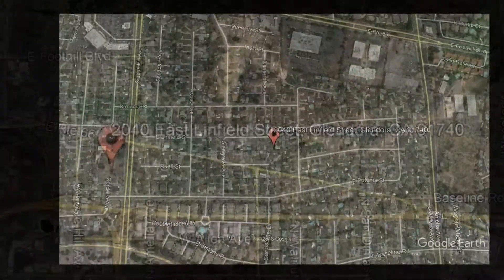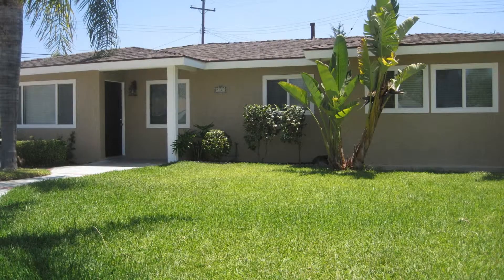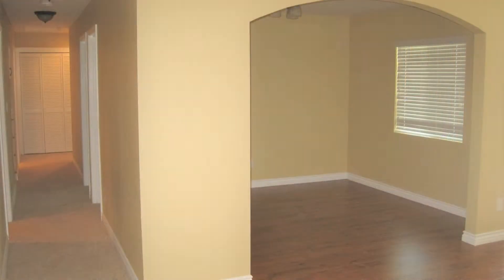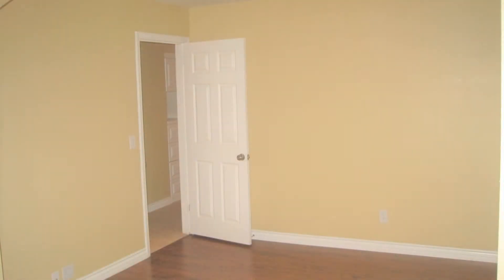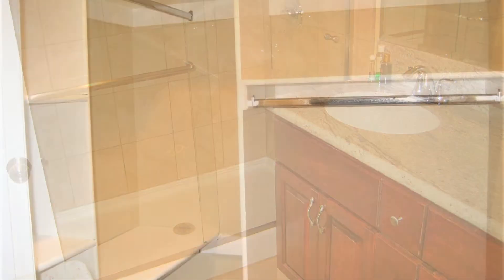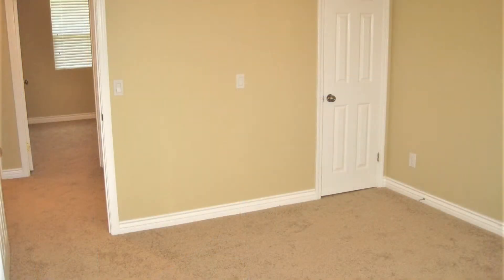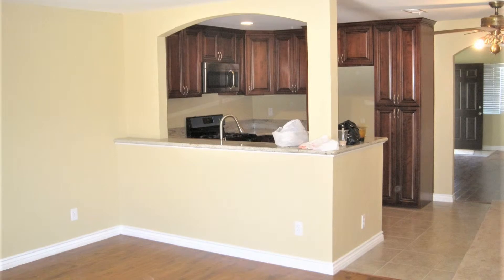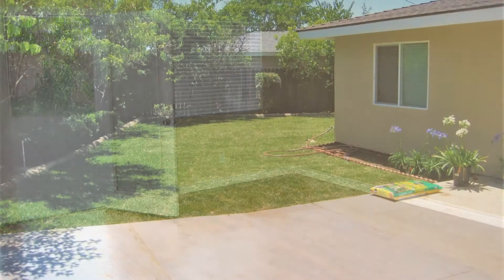Home for Rent in Glendora 4BR/2BA by Property Manager in Glendora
Call us to schedule a showing of this HomeForRentInGlendora or visit our to know more about the professional services of our PropertyManagerInGlendora and property manager in Chino Hills!

14728 Pipeline Ave Ste G, Chino Hills, CA 91709, USA

This home for rent in Glendora is located at 2040 East Linfield Street, Glendora, CA 91740. Check out this beautiful 4-bedroom, 2-bathroom home that has 1,769 square feet of living space. The stunning kitchen has granite countertops, stainless steel appliances, and plenty of storage space. The house has been completely remodeled and includes upgrades such as new interior paint, new carpet, wood floors, closet organizers in all the bedrooms, recessed lighting, and lovely French doors that open out to the backyard. This marvelous home is located at the end of a private cul-de-sac off Route 66 and Lone Hill in the City of Glendora. This amazing home has a lot of great features; it surely won't last long! Check out this property now!

We also serve the Chino Hills area!

This is your next home! Your reviews help keep our business thriving. Please take a moment and share your experience

Rent from our professional property manager in Glendora and experience true customer service today. With innovative and well-established solutions for your day to day rental concerns, it's no wonder ClockworkPropertyManagement is the leader in property management in Glendora! Our houses for rent in Glendora are well-looked after and our solutions for property management in Glendora are tried and tested!

Your reviews help keep our business thriving. Please take a moment and share your experience

14728 Pipeline Ave Ste G, Chino Hills, CA 91709, USA